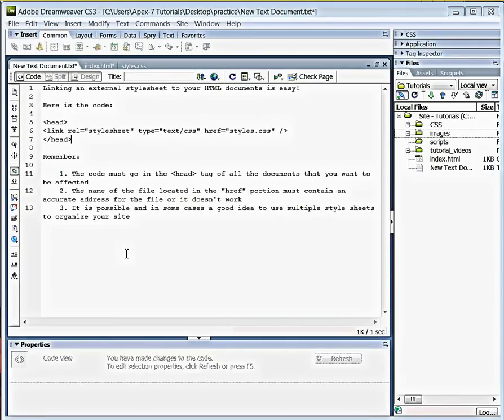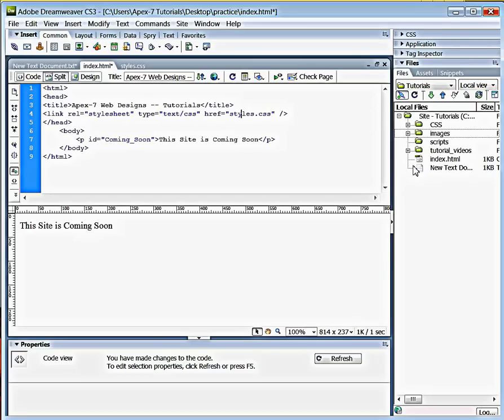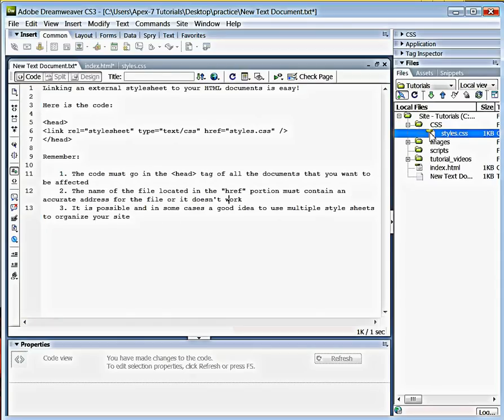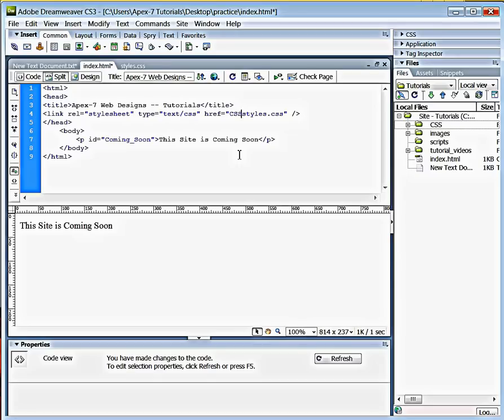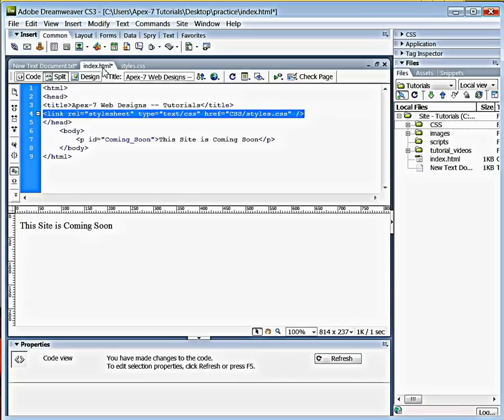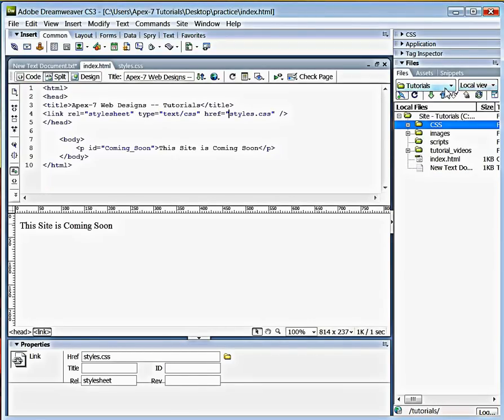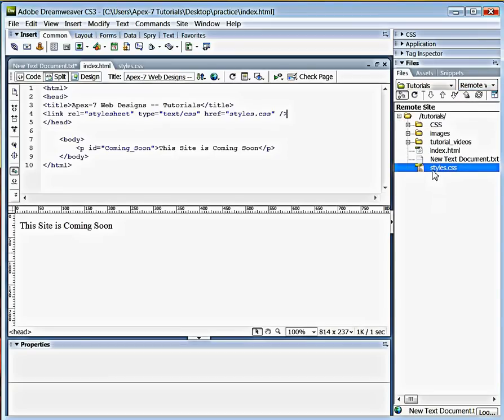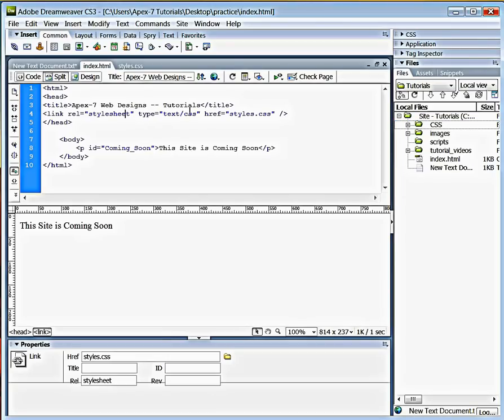Linking An External Stylesheet to Your (X)HTML Document (CSS Basics Tutorial)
Linking an external stylesheet to your HTML documents is easy!
Here is the code:

link rel="stylesheet" type="text/css" href="styles.css"

Remember:

 1. The code must go in the head tag of all the documents that you want to be affected
 2. The name of the file located in the "href" portion must contain an accurate address for the file or it doesn't work
 3. It is possible and in some cases a good idea to use multiple style sheets to organize your site